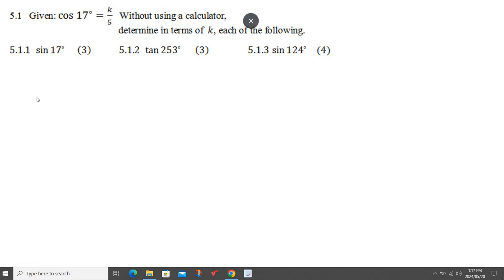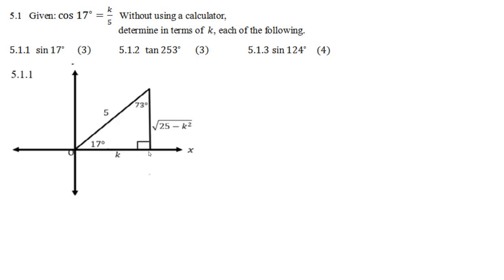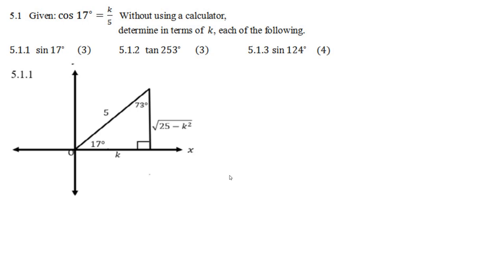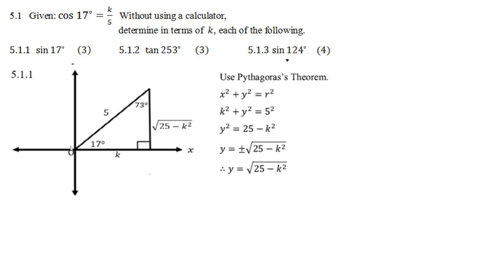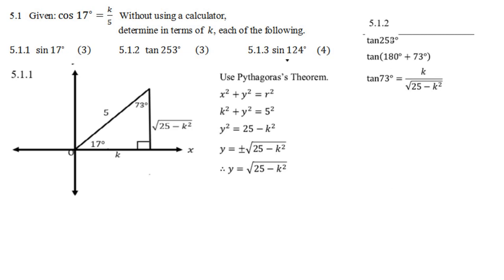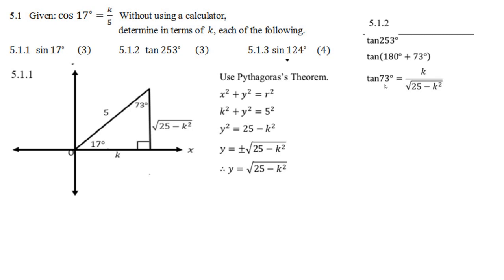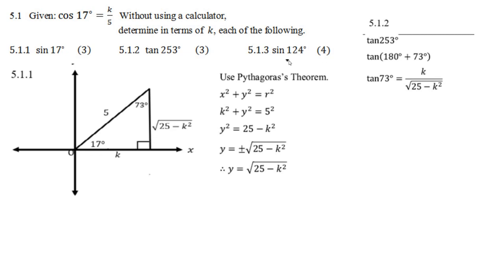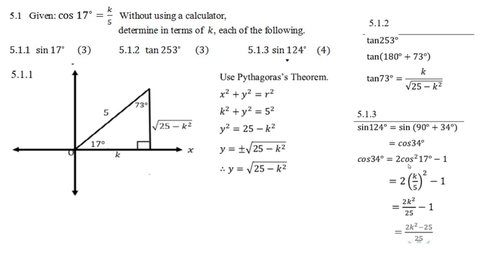Pythag Trig Q5 1